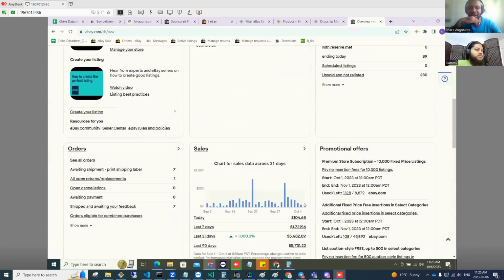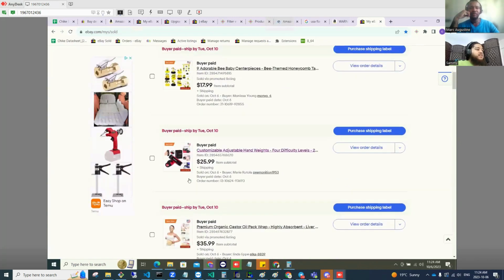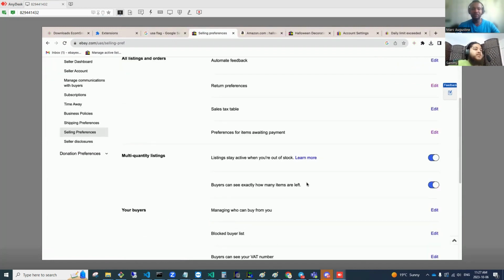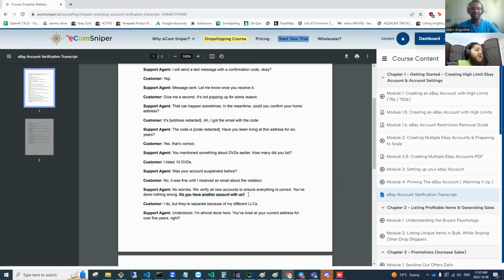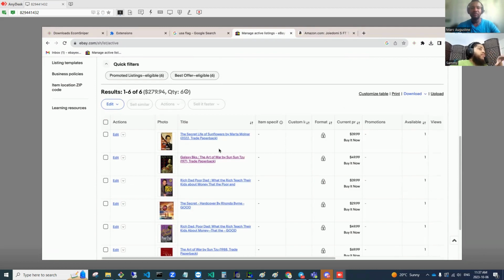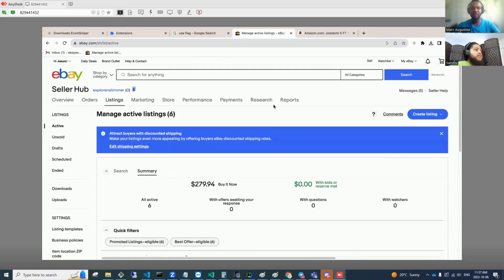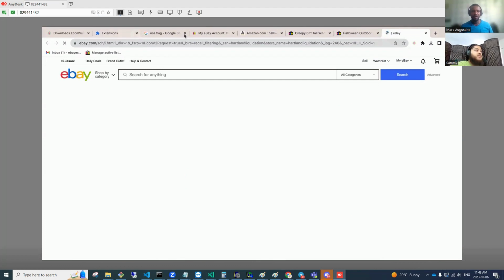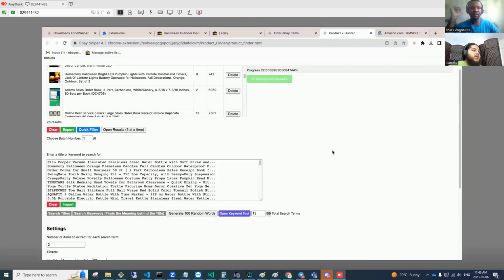eBay Dropshipping Day 1 | Follow us from the 1st day of Dropshipping on this eBay Account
In this Video Sammy and I start to do ebay dropshipping from a brand new ebay account again. Follow us in the Journey of dropshipping on eBay.